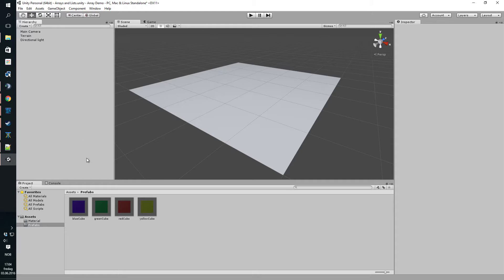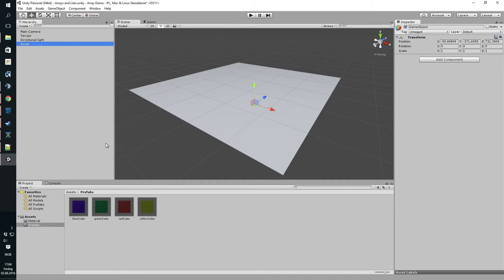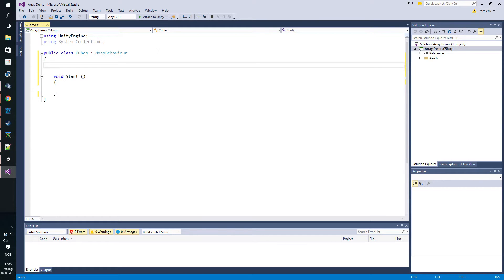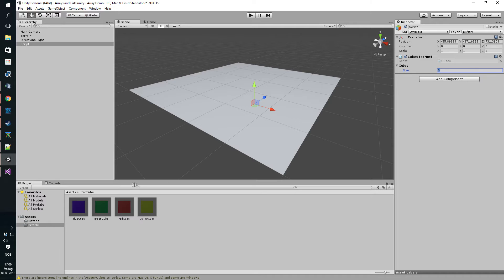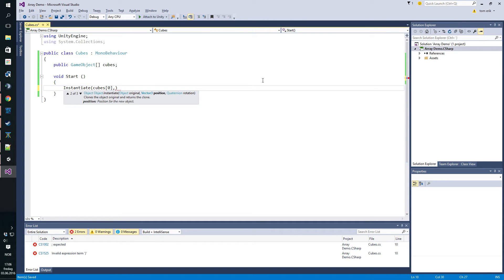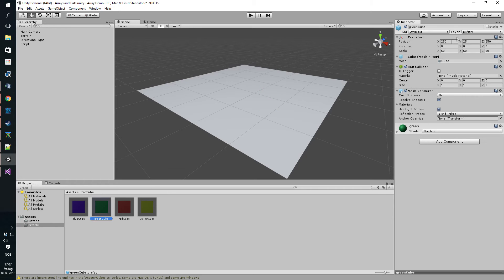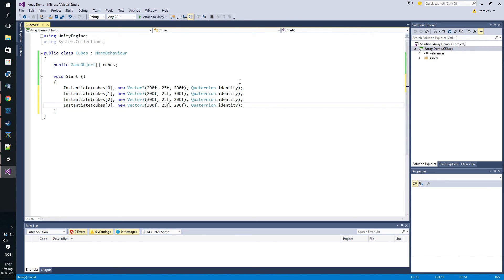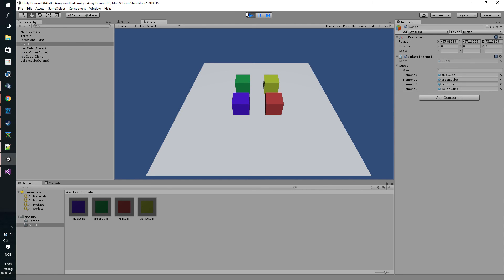Bits&Bobs Unity Tutorial - GameObject, Arrays, Instantiate, Prefabs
Quick intro guide to creating an array of GameObjects (that will be instantiated).

Original Music by Epistra.